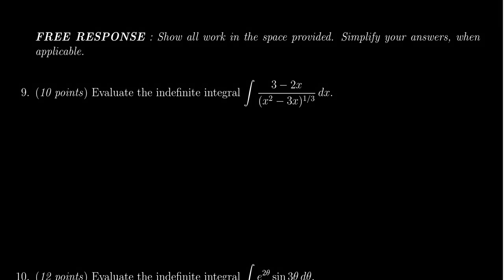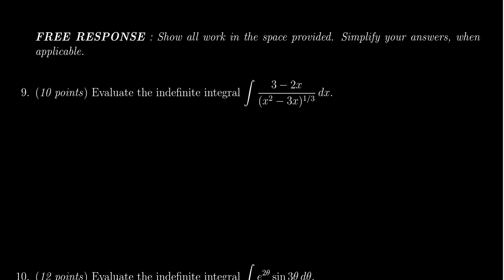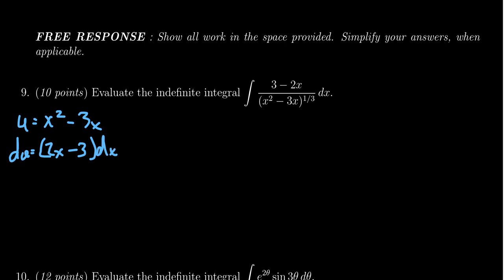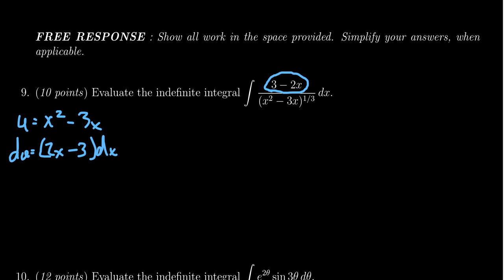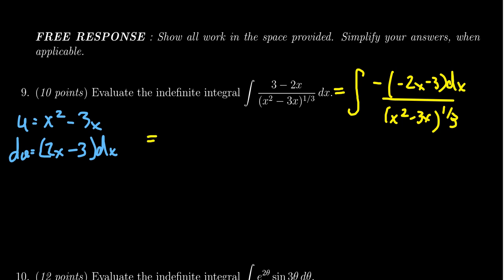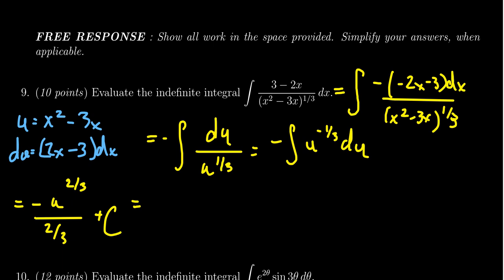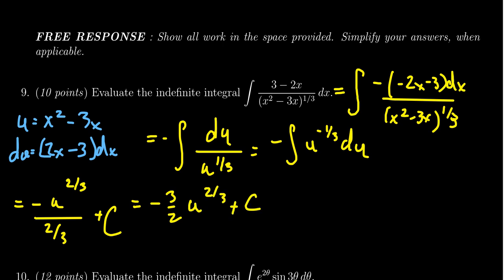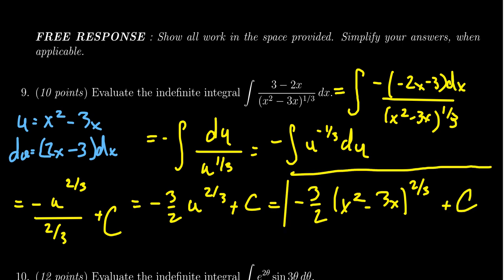Math 1220, Exam 1 - Question 9